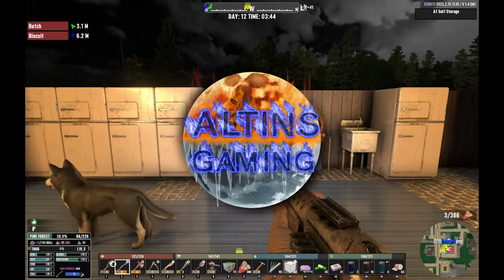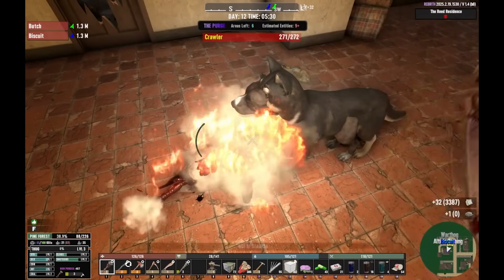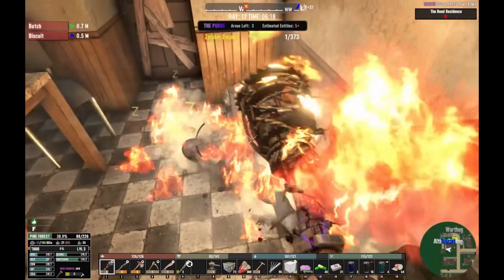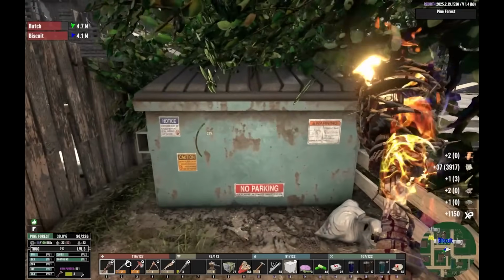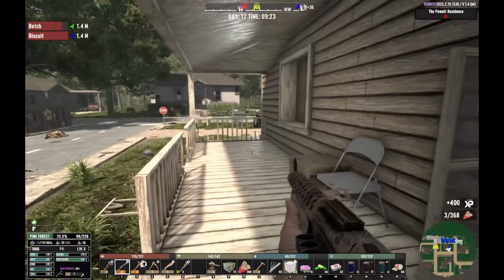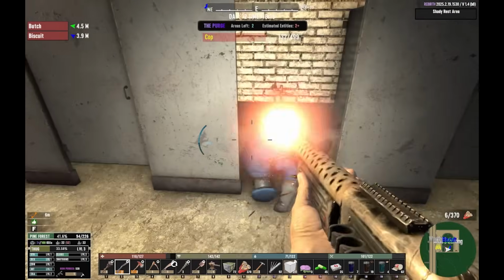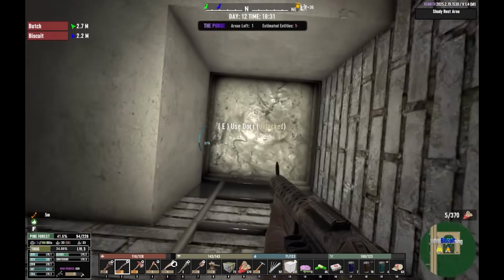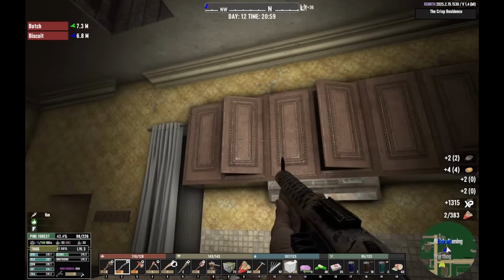💀 7 Days to Die - Rebirth: The Purge | Day 12 | Boss Horde Hits… But So Does My Warthog!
Day 12 and the Warthog is on the move! I took my new armored beast out to a new town to scout, loot, and start clearing more POIs. The plan was smooth... until it wasn’t.

😬 I ran into a wandering horde—but before that, a full-on boss horde dropped in with terrible timing. But I had horsepower on my side. With the Warthog at full throttle, I flattened most of them like zombies in a demolition derby.
💥 Bodies were flying everywhere. Beautiful chaos.

Despite the madness, I managed to clear just enough POIs to unlock Tier 3 POIs on the map—huge milestone!

Today’s action:

Took the Warthog to a new town

Cleared more Tier 0 and Tier 1 POIs

Faced a wandering horde AND a boss horde

Used my vehicle to wipe them out in style

Unlocked Tier 3 POIs!

This world doesn’t hold back—but neither do I.

Hi all! Join me on my journey to create gaming content to be enjoyed! I will not do it perfect, in fact mistakes will be made! But it is all in good fun!